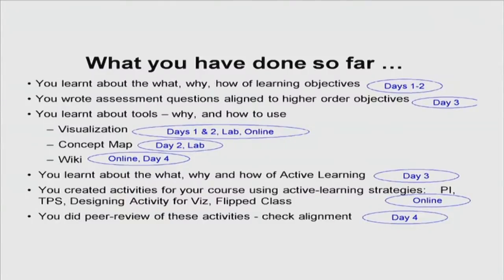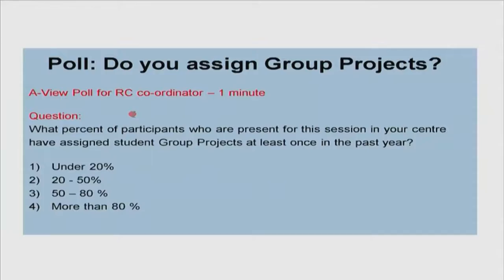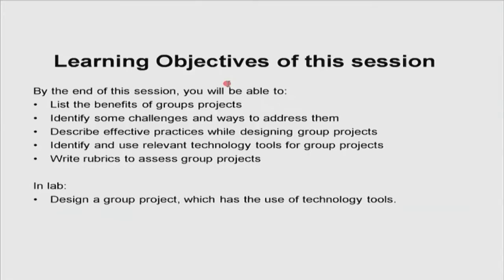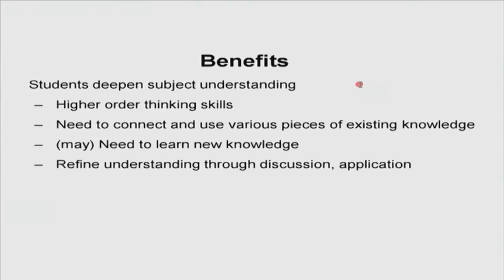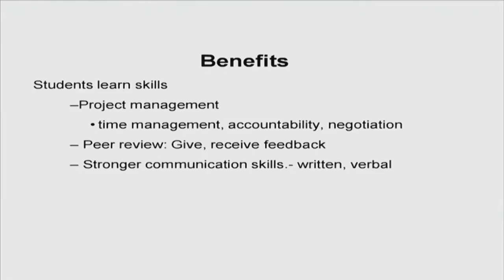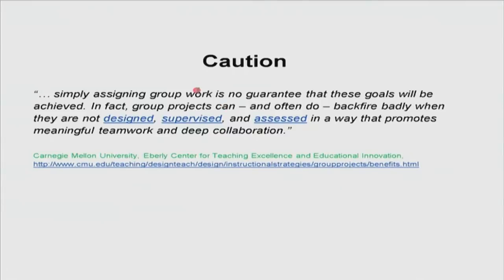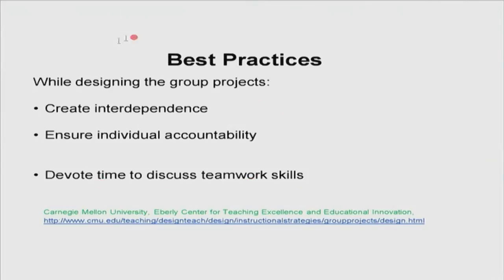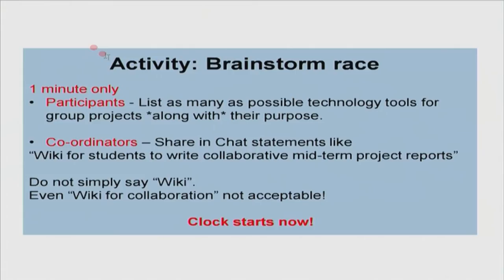PP2 S006 Group Projects